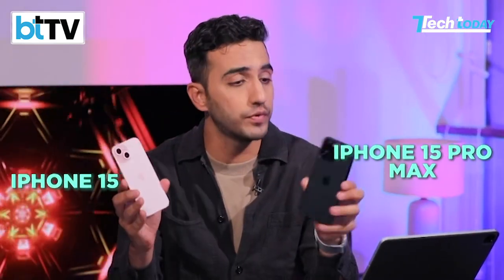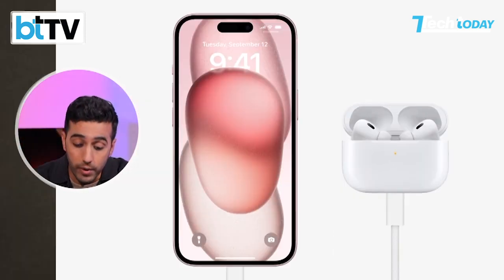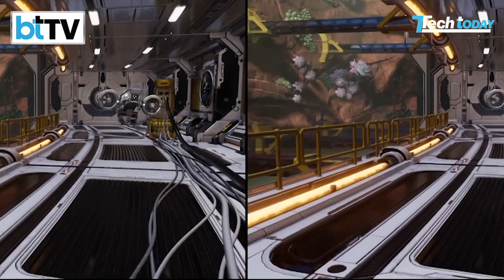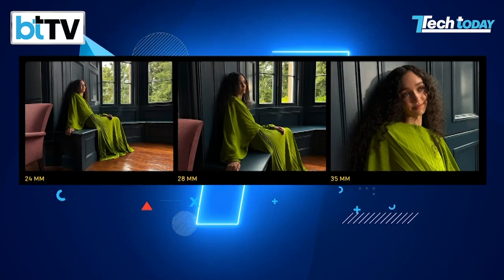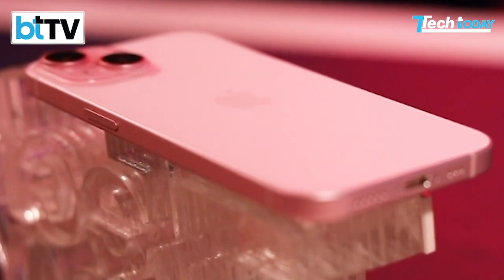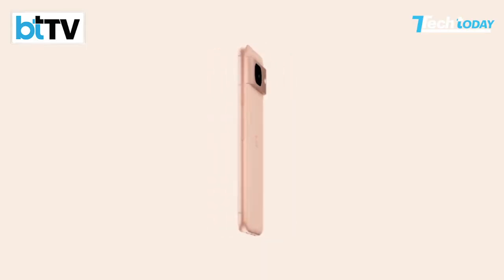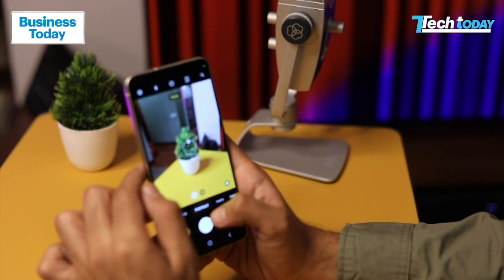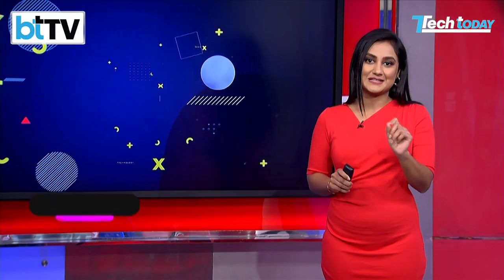Apple iPhone 15 Pro Max First Impressions, Upcoming Phones In Techtober And More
In this episode of Tech Today, we have an exciting lineup that will leave you at the edge of your seat. Join our Tech editor Aayush Ailawadi as he gives you his initial impressions of the newly launched iPhone 15 and iPhone 15 Pro Max, revealing their features, performance, and whether they live up to the hype. But that's not all! Tech Today’s Danny D Cruze rounds up the most-awaited smartphone launches of October 2023 that includes the Pixel 8 series, OnePlus Open and more! ChatGPT received a major upgrade this week that allows the AI chatbot to hear, talk and see you! Just like Alexa and Siri, it can now respond to your voice commands.